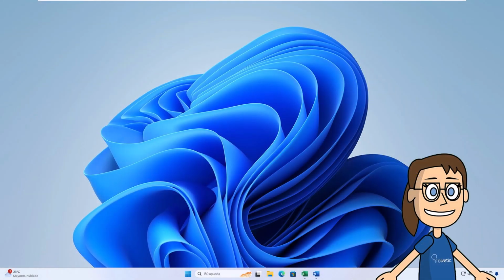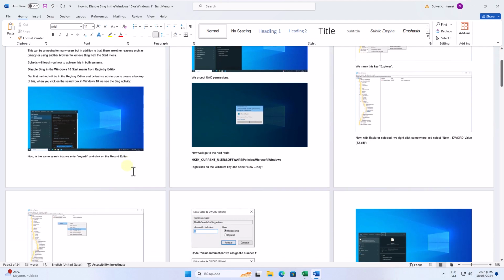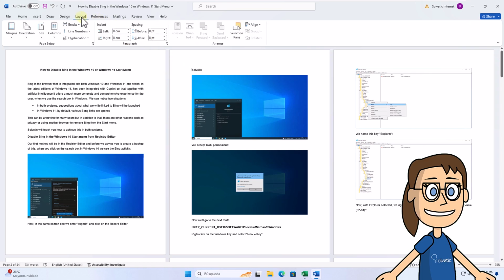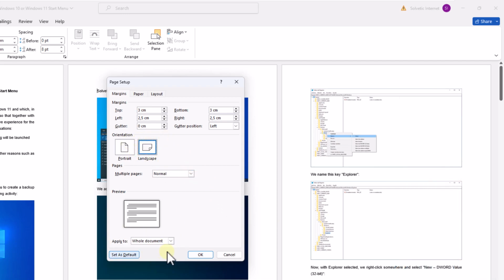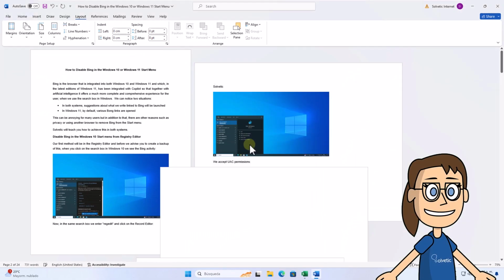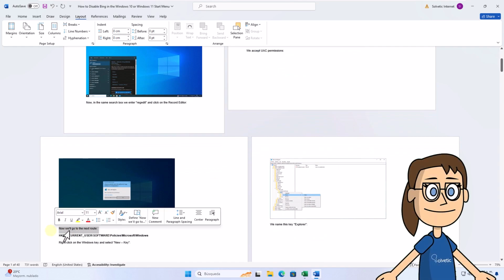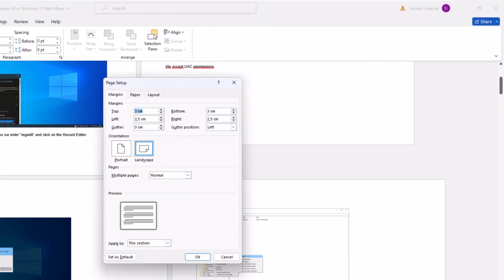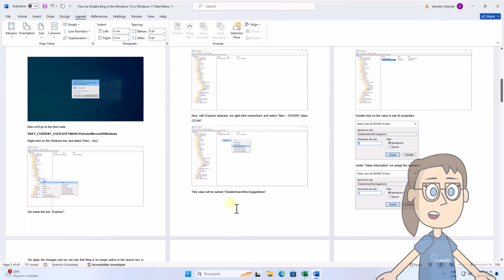Word Horizontal Page Only One | Page Two 2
Welcome to Solvetic! In today's video, we'll be addressing a common question for those working with Microsoft Word documents: how to make only the second page horizontal in Word. Sometimes, you may need to adjust the layout of your document so that specific pages have a different orientation from the rest, especially when incorporating tables, charts, or images.

In this comprehensive guide, we'll walk you through step-by-step how to change the orientation of only the second page to horizontal in Word. You'll learn different methods to achieve this layout adjustment, ensuring that your documents have the correct formatting for your specific needs.

So if you're ready to learn how to make only the second page horizontal in Word, let's get started!

If you find this guide helpful, don't forget to give it a thumbs up and share it with others who may be interested in learning how to adjust page orientation in Word.